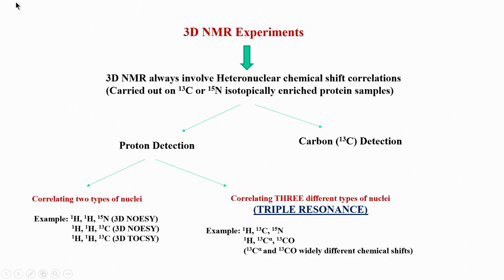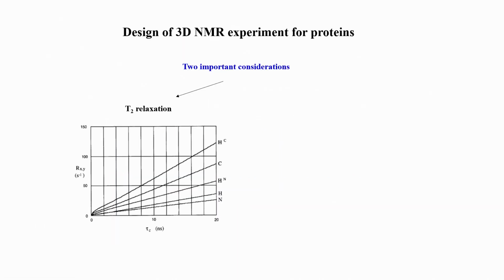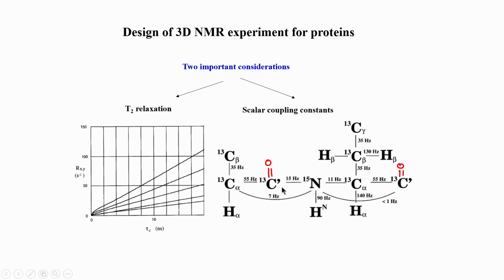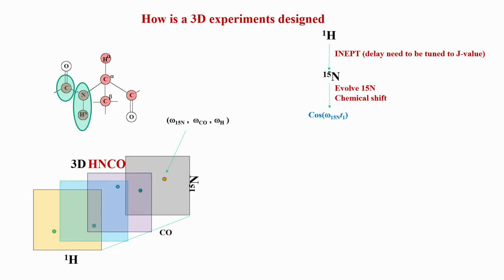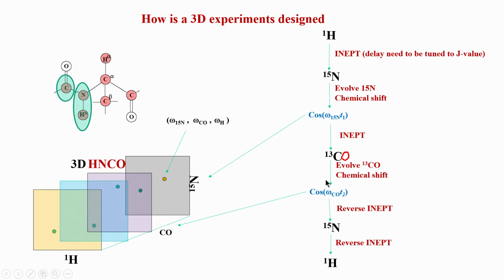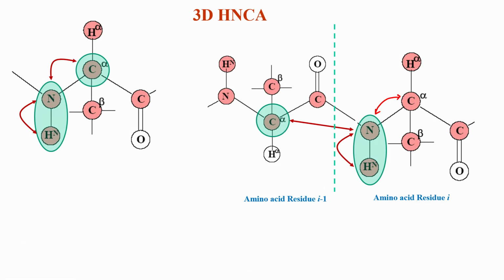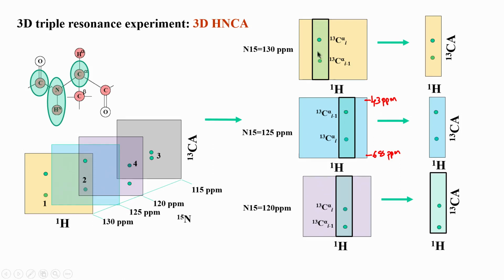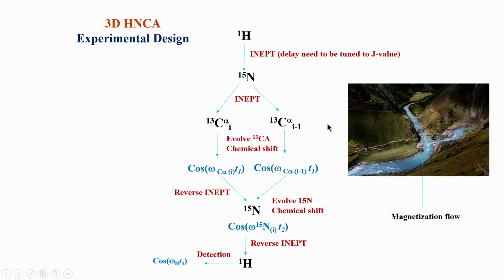cy12-noc19 lec18 3D HNCA and 3D HNCO